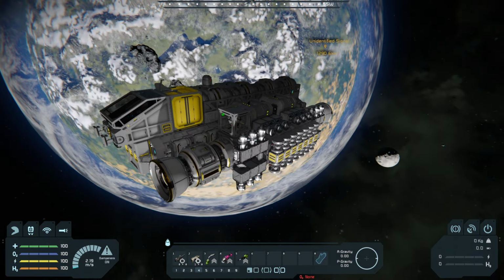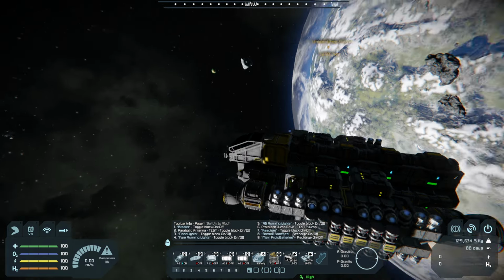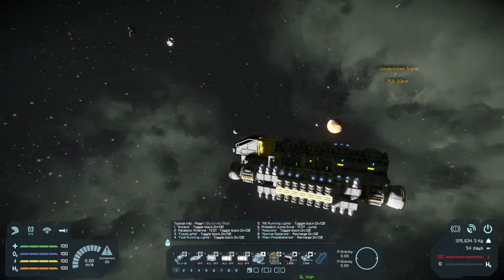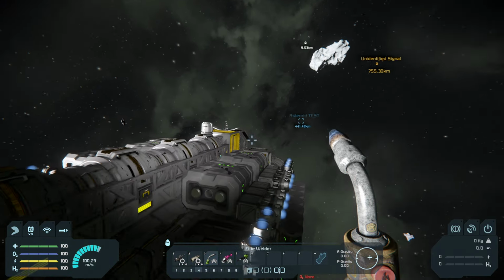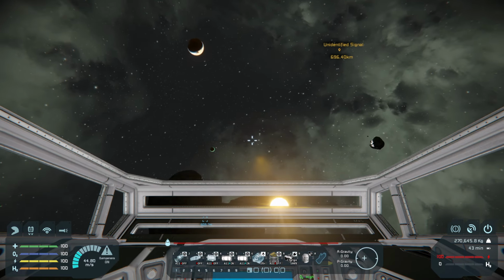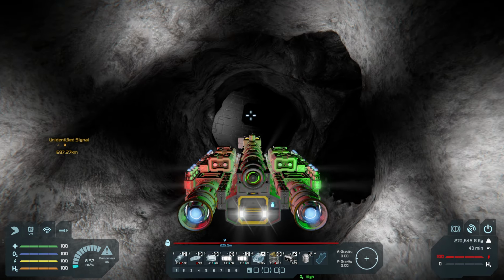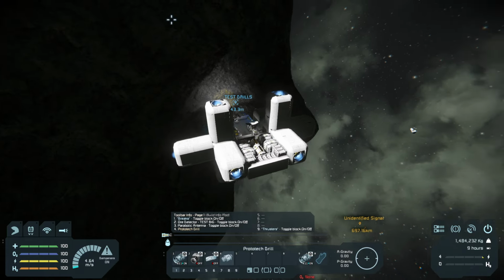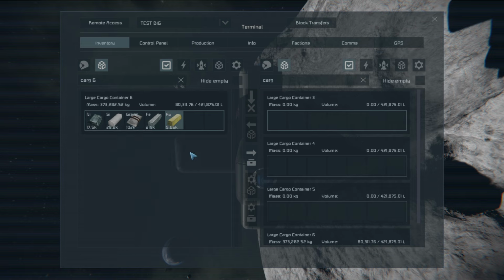Space Engineers Contact - A bit of Creative Testing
I have thrown together a few little things to play with in this Creative Testing world; a small grid, a hangar, and a large grid. Blocks tinkered with - Flood Lights, Prototech Refinery/Thruster/Gyro/Battery/Jump Drive, Inset Connector Blocks.

Firemind Asylum Discord; Join us for fun, discussions, and mulitplayer gaming!

Chrono Conquest Discord; Help me build a community to build this community driven TTRPG game and world!